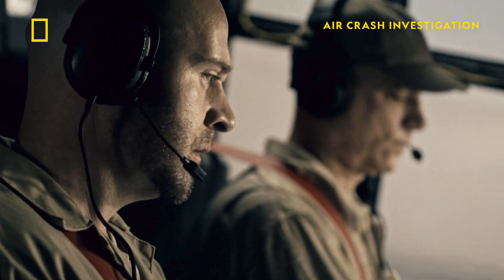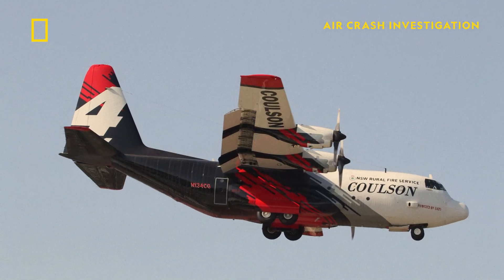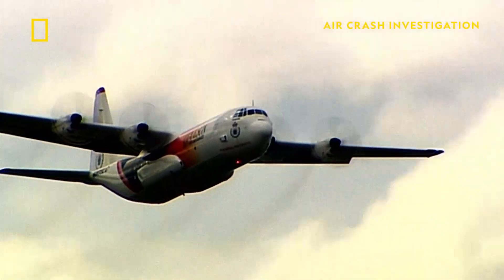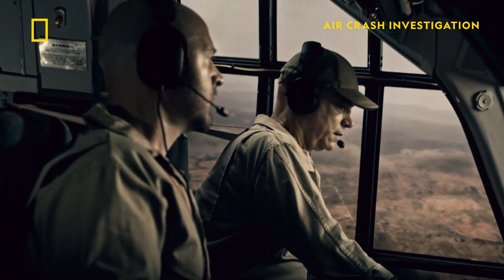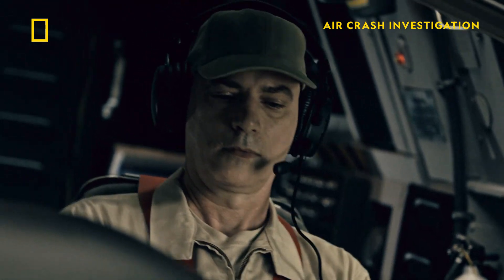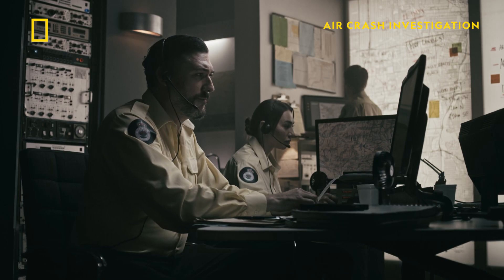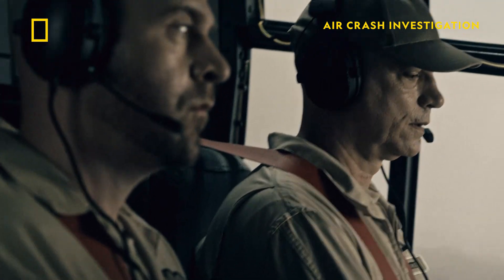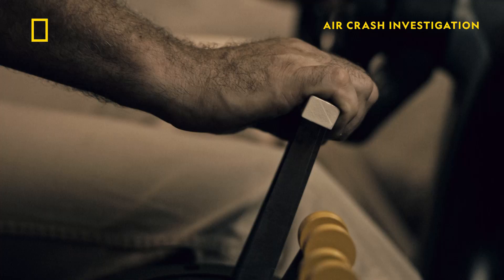Why Did a C-130 Crash Whilst Fighting Wildfires? | Air Crash Investigation | National Geographic UK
The C-130 was built to haul large amounts of cargo and carry very heavy weights. They're often used as airtankers and can be retrofitted to carry up to 16 tons of fire retardant. When a C-130 crashes while fighting a wildfire in Australia, investigators face many challenges in determining the cause of the crash— like conducting the investigation within an active fire zone.

Watch the new season of Air Crash Investigation on Mondays at 9pm, on National Geographic UK. 📺